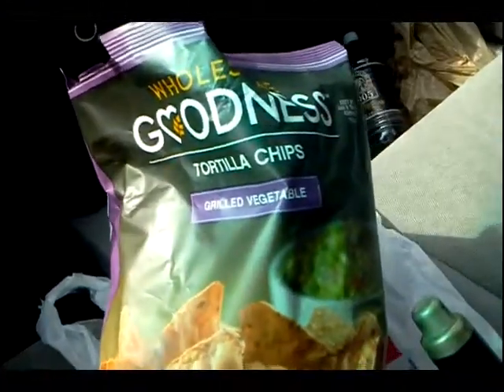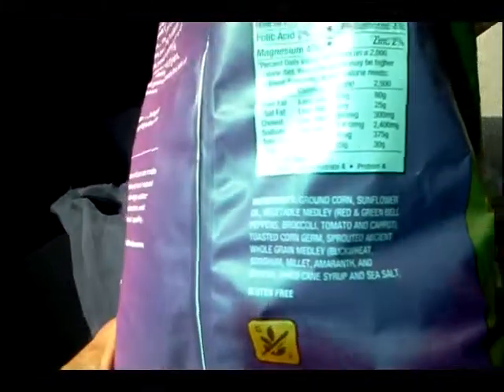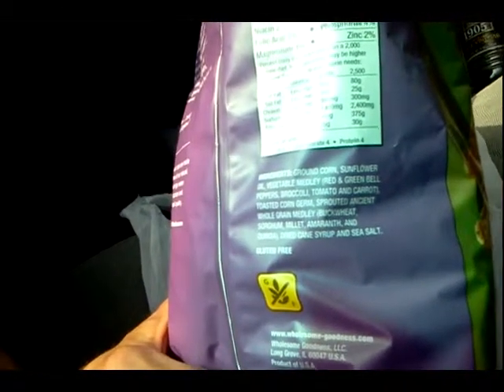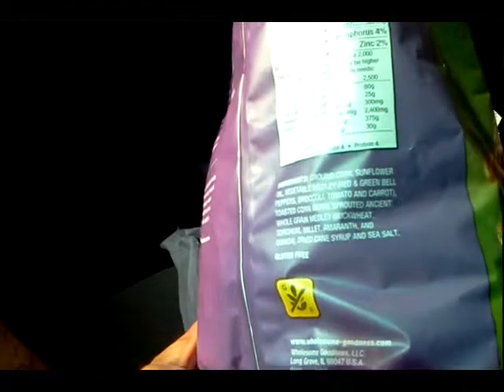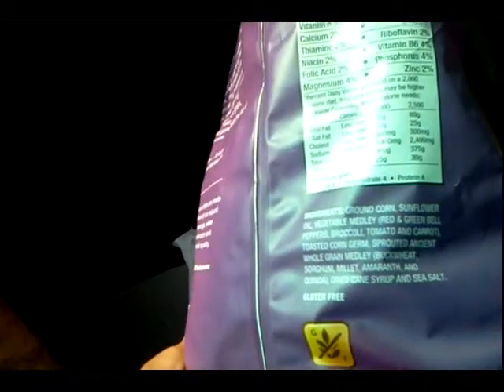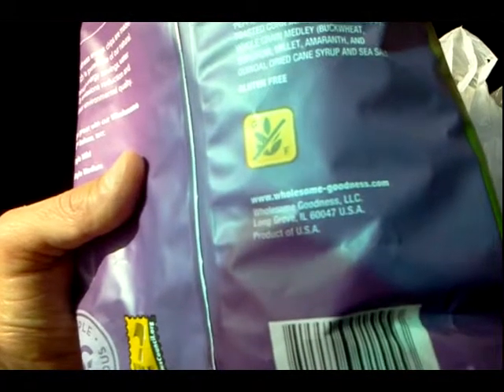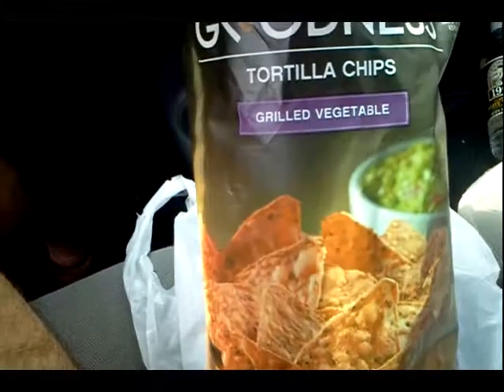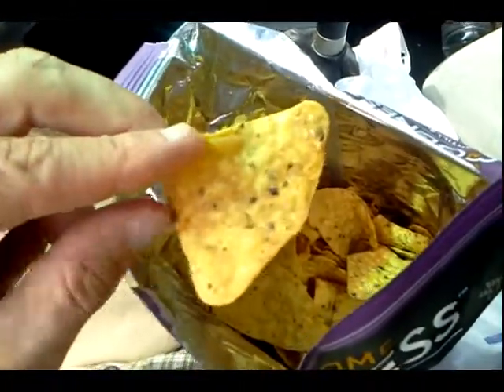Healthy Snack Tortilla Chips: Ancient Grains, Sea Salt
Caught off-guard by these surprisingly healthy Wholesome Goodness Grilled Vegetable Tortilla Chips, from Rite Aid. Ingredients include Ancient Grain Medley (quinoa, amaranth, millet, buckwheat) and sea salt. Wow!